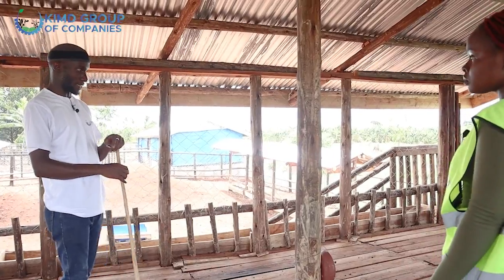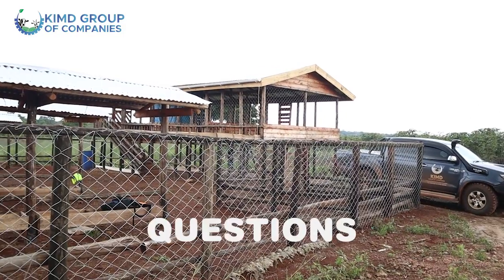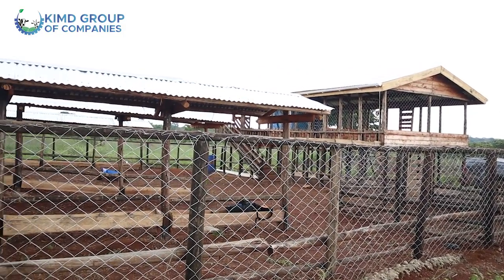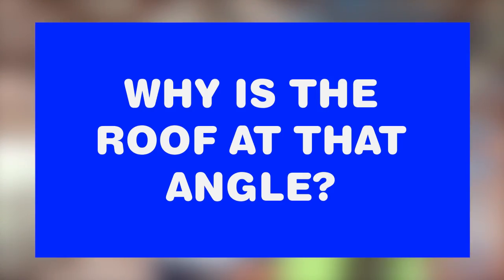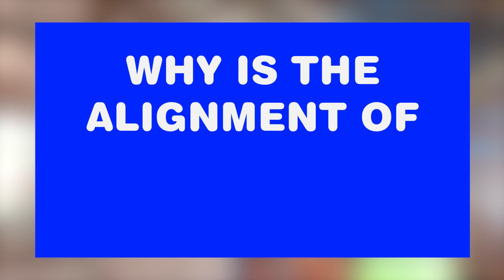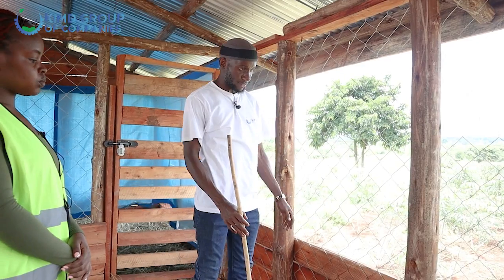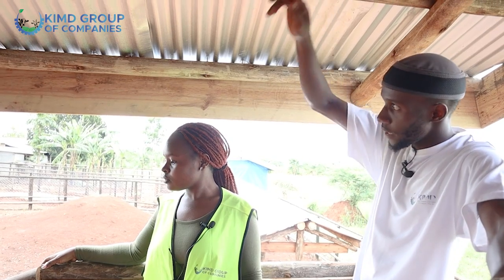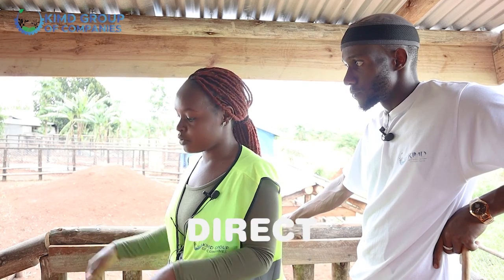How to build an affordable 100 goats structure in Africa | 2026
In this video, Jane Nakimuli from the Kimd Group of Companies walks you through a detailed tour of a 100 goat structure, covering essential design elements, space requirements, ventilation, feeding systems, partitions for kids and expecting mothers, and cost-saving tips.

Whether you are a beginner or an experienced farmer, this video gives you practical insights to design or improve your goat farm. Plus, we are soon launching an online course to teach everything about goat farming, from housing, nutrition, to breeding!

Thank you for loving us.